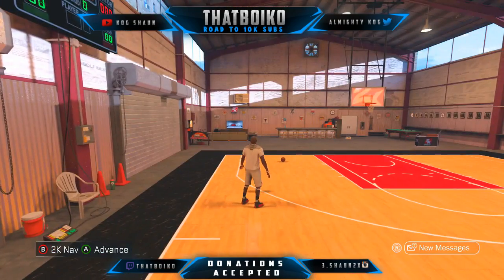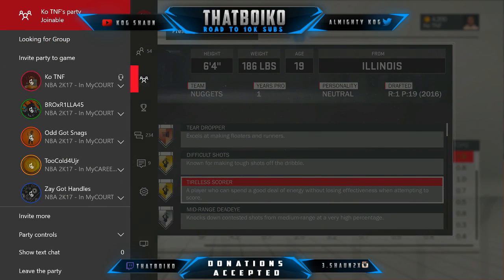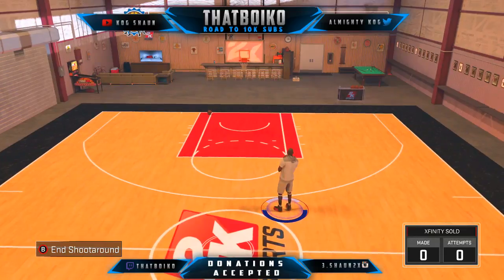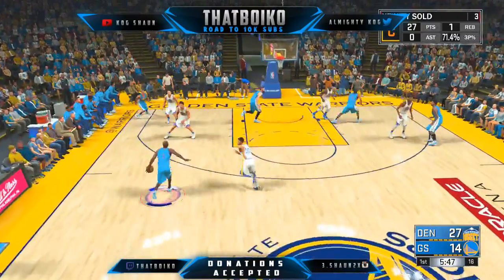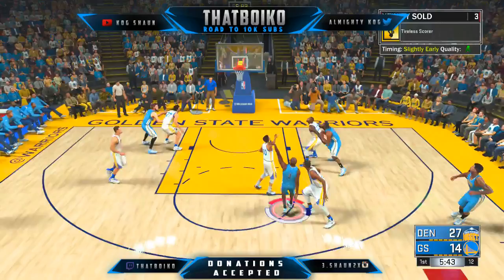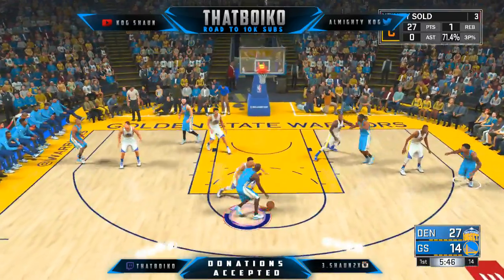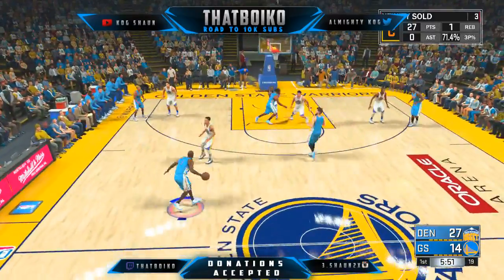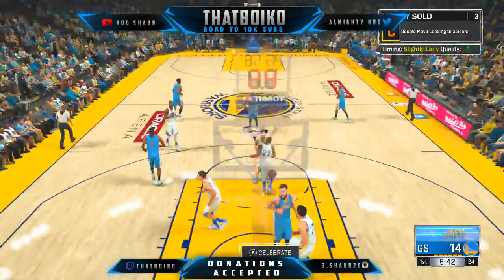EASIEST WAY TO UNLOCK TIRELESS SCORER BADGE IN NBA 2K17!! NBA 2K17 Tireless Scorer Badge Tutorial!!